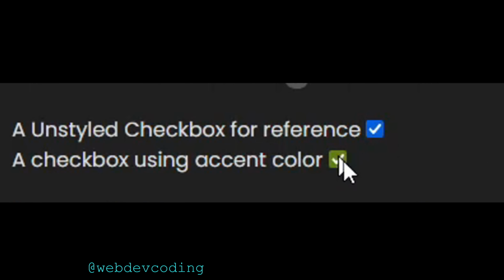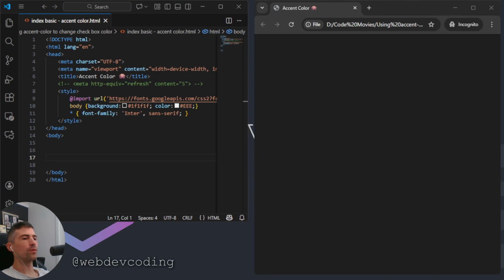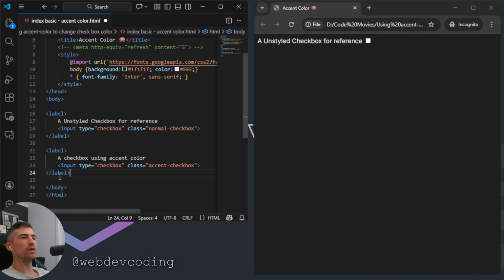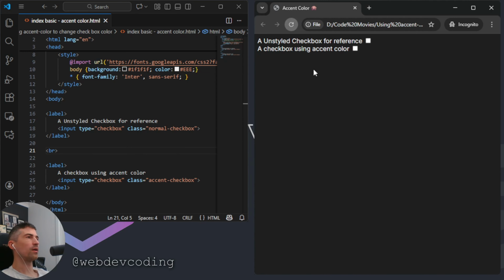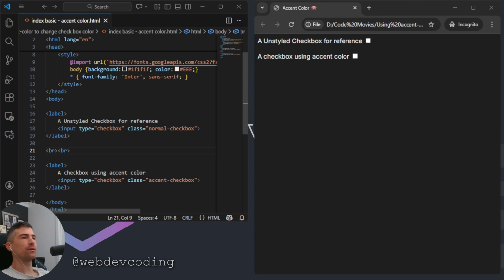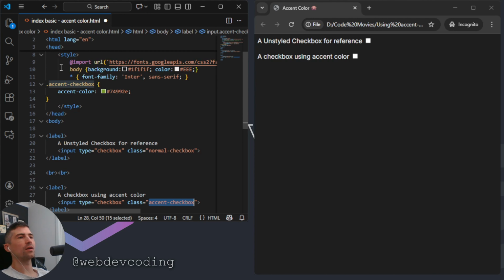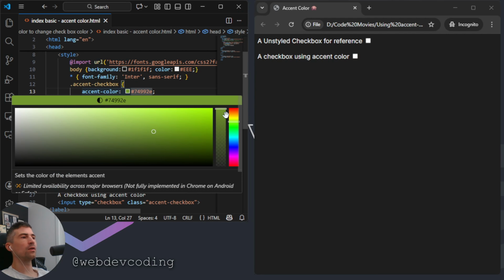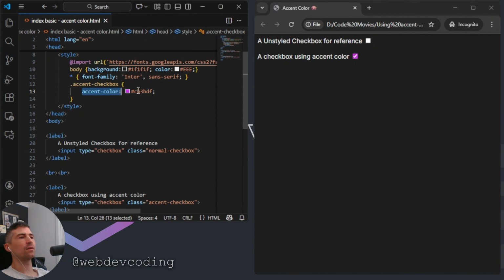How to Change Checkbox Color in CSS (Using accent-color)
Tired of the standard, boring blue checkboxes in your web forms? In this video, I'll show you the fastest and most modern way to customize checkbox colors using the CSS accent-color property.

For a long time, styling checkboxes required complex hacks or hiding the default input. Now, with just one line of code, you can change the default browser blue to green, purple, or any brand color you need. This is a must-know tip for beginners and a great refresher for experienced developers looking to clean up their CSS.

In this video, you will learn:
How the default unstyled checkbox behaves.
How to implement the accent-color property.
How to switch colors instantly (hex codes, standard colors, etc.).

⏱️ Video Index:
0:00 About Accent Colour
0:10 Unstyled Checkbox Code
0:30 Changing the Checkbox Colour to Green
1:08 Change to Another Accent Colour